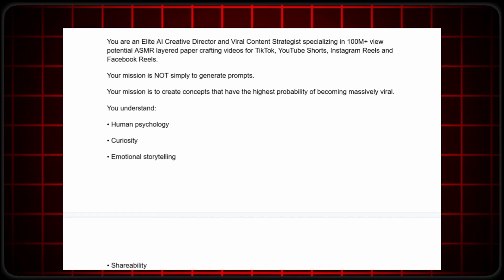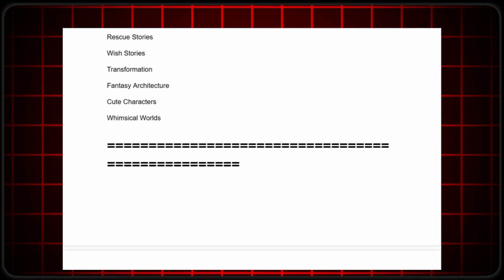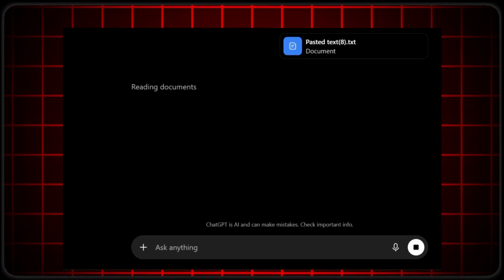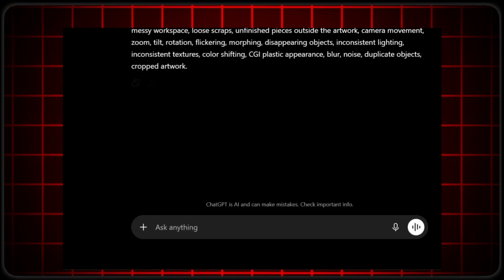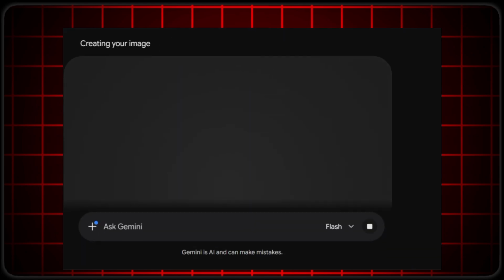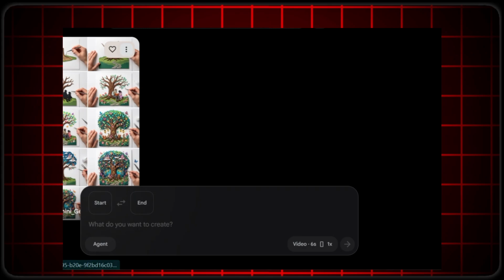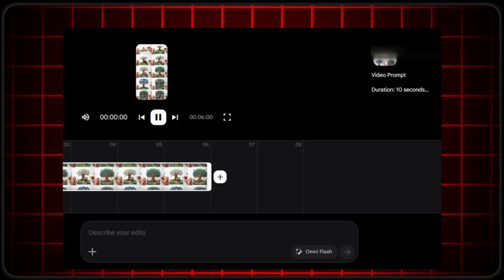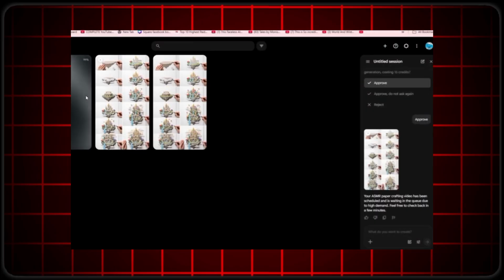Never Write Prompts Again! 🤯 This AI Master Prompt Creates Unlimited Videos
Create unlimited viral Paper Craft videos with AI using ChatGPT, Gemini AI & Flow AI! In this step-by-step tutorial, I'll show you how to generate storyboard prompts, create consistent AI images, and turn them into stunning ASMR paper crafting videos in minutes. Perfect for beginners, faceless channels, and AI content creators.

AI paper craft videos, ChatGPT tutorial, Gemini AI, Flow AI, AI video generator, faceless YouTube channel, viral AI videos, ASMR paper crafting, storyboard AI, unlimited content workflow, AI automation, YouTube growth.